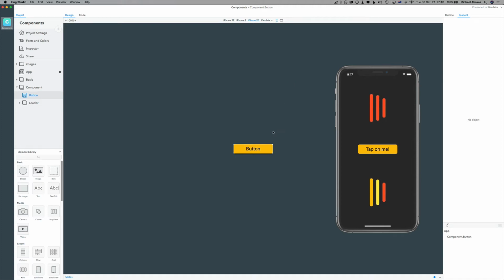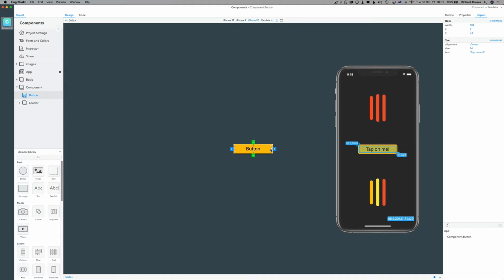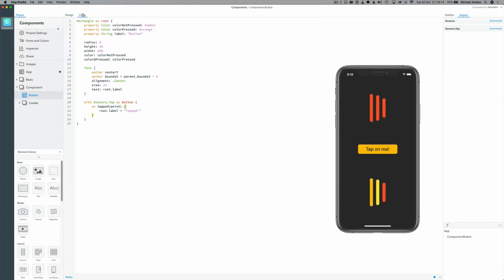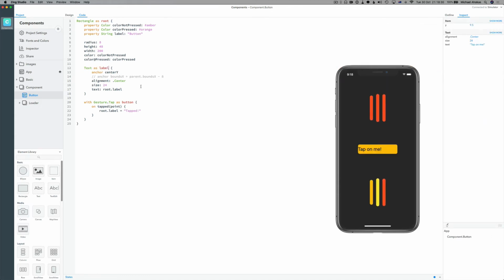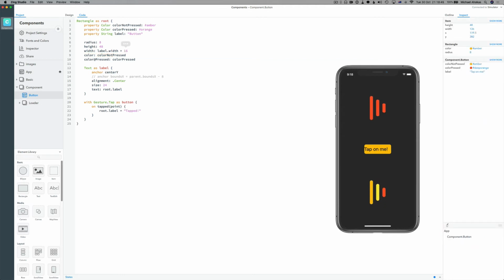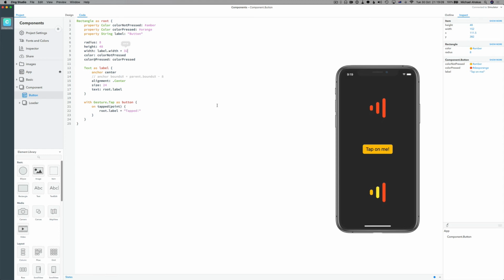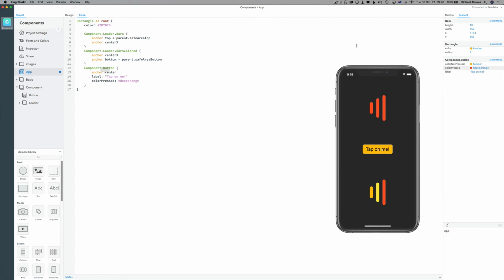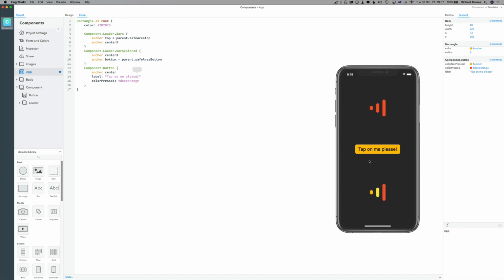Zing Studio Basics 7 – Dynamic width buttons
This video shows how you can make a button (or any element) change its size dynamically based on a label width